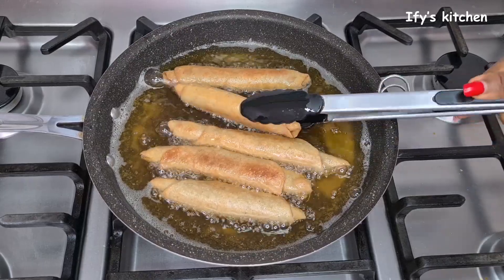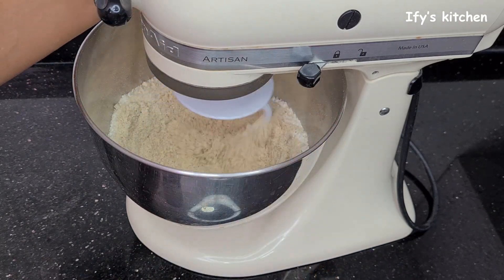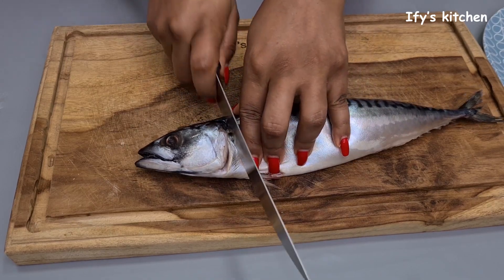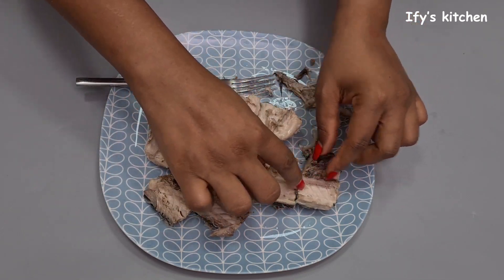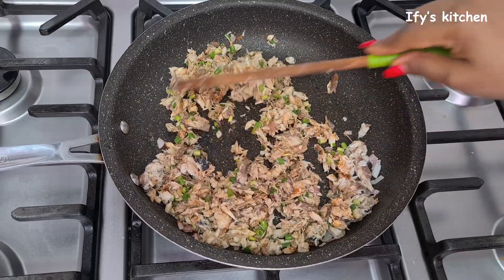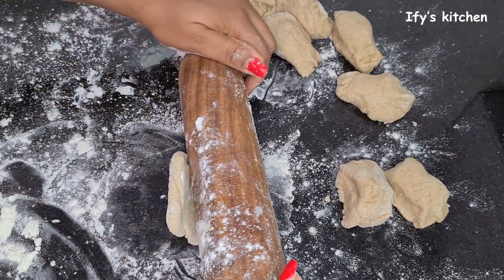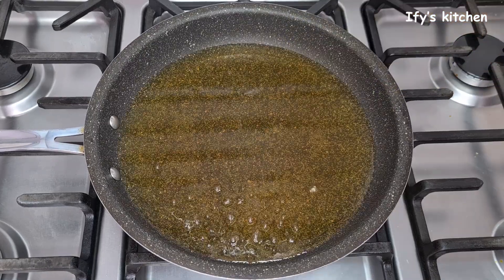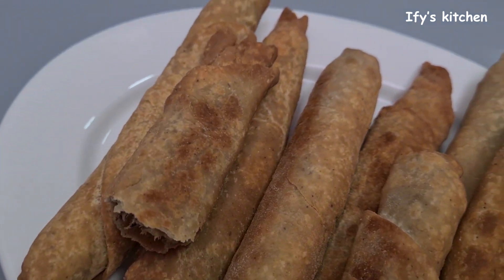HOW TO MAKE NIGERIAN FISH ROLL- NIGERIAN SNACK- STEP BY STEP METHOD- IFY'S KITCHEN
In this video, I will show you how to make the most amazing and delicious Nigerian fish roll.

See the recipe to this delicious fish roll below.

Thank you and I love you guys.

2½ cups flour
4 tablespoons melted butter
1 egg
1 tsp mixed spices
1 tsp salt
1½ tablespoons sugar
½ cup room temperature water (the dough should be firm but not hard)
I mackerel fish
1 tsp Fish seasoning
1 onions
½ tsp thyme
Water
Vegetable oil
1 tablespoon Suya pepper (yaji)
½ seasoning cube
¼ to ½ half cup